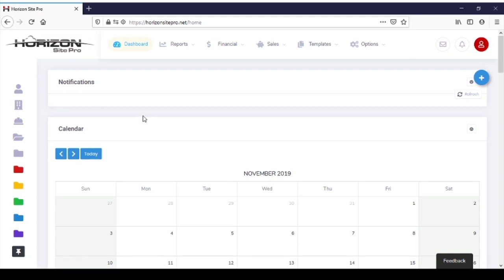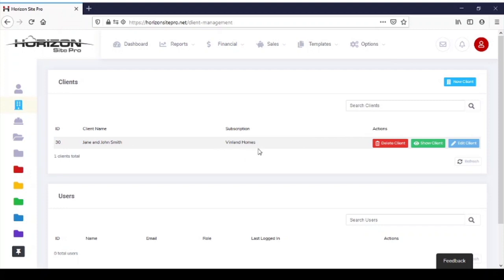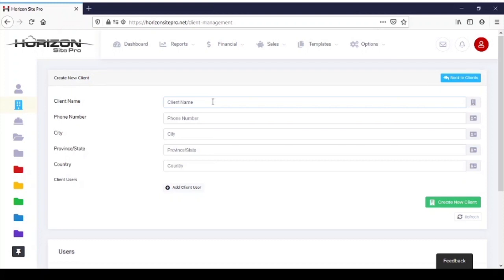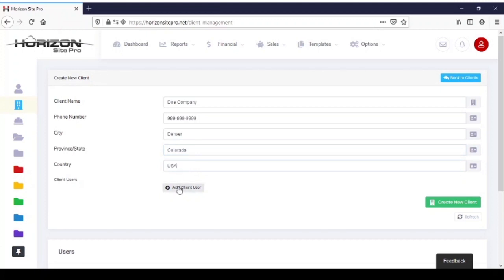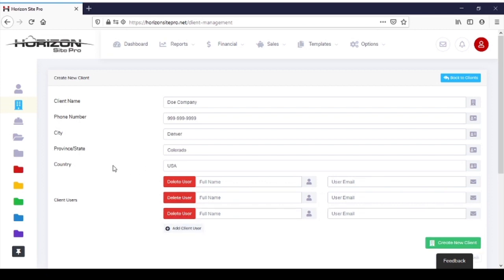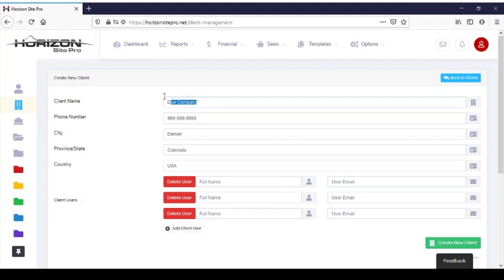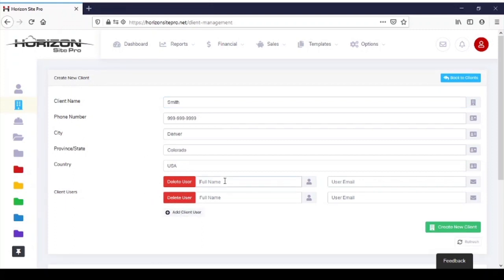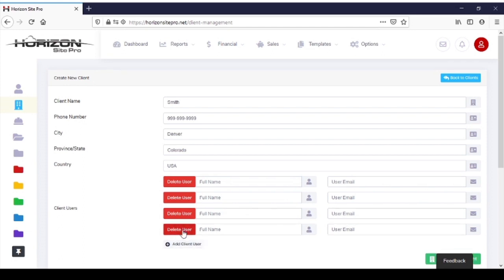Creating a Client as a User - Construction Management Software